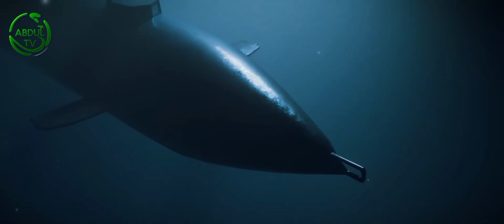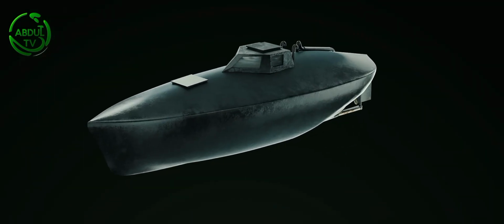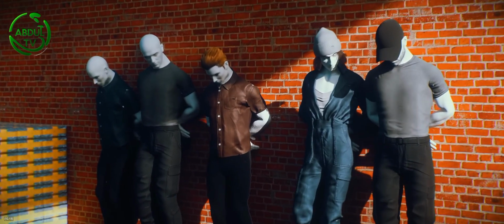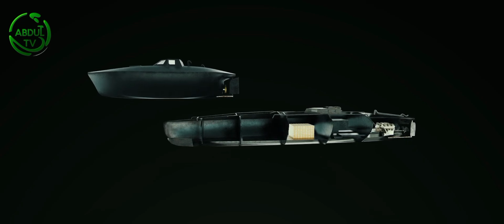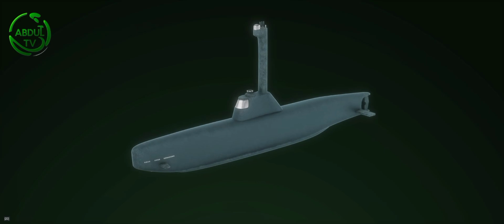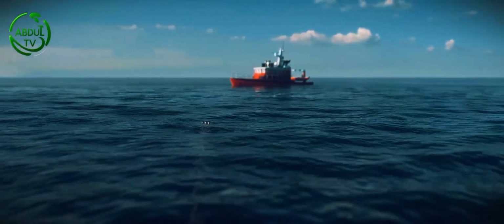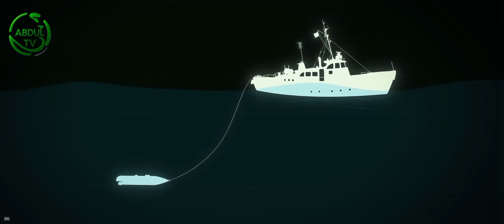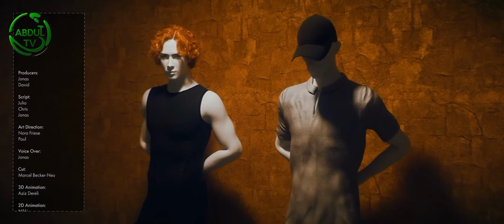Submerged Secrets: The Underwater Drug Trade Explored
Cartels are using submarines to transport their products across the globe. But how do these submarines operate, and why are they so difficult to detect?

Own composition by Marcel Becker-Neu

Armchair documentaries, almost weekly